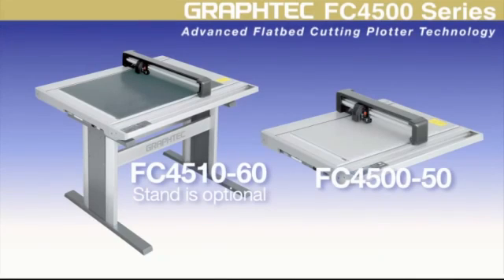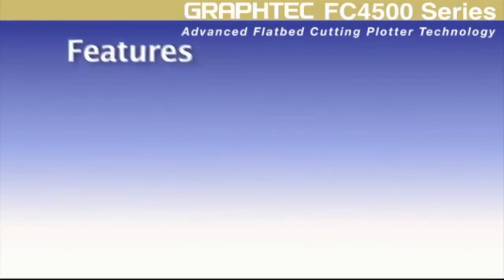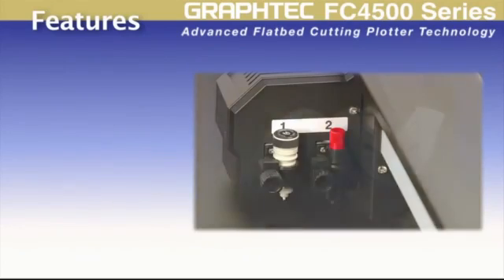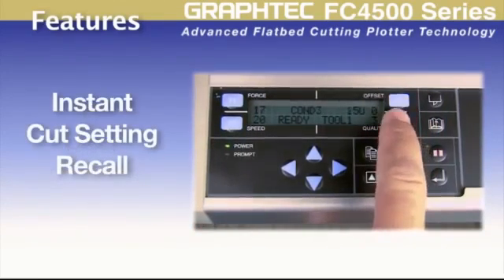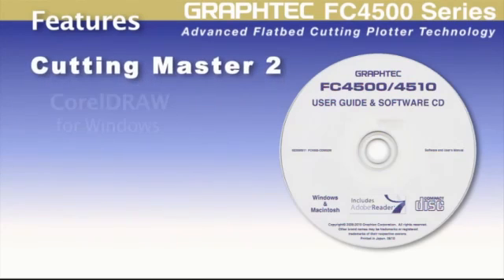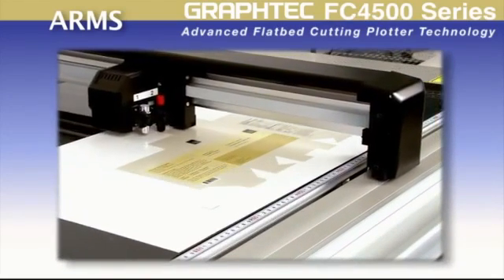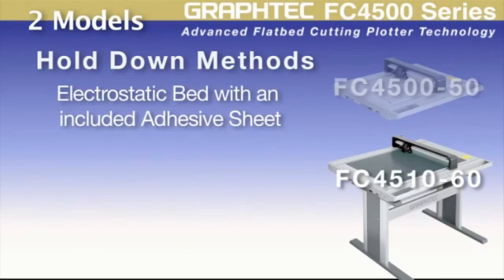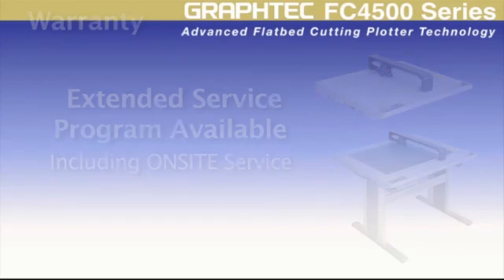Плотери Graphtec FC4510/4550 від компанії Ларсен | Плоттеры Graphtec FC4510/4550 от компании Ларсен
Планшетний ріжучий плотер FC4550-50 (FC4510-60) підходить для різання щільного паперу, картону та мікрогофрокартону. Традиційними областями застосування плотерів є виробництво упаковки, різноманітних прототипів, викрійок і шаблонів з твердих і в'язких матеріалів. Плотери оснащені оптичним датчиком для точного позиціонування та різання надрукованого зображення. Тиск ножа налаштовується в діапазоні до 600 г.
На сьогоднішній день ця серія знята з виробництва. Замість неї можна купити нові, більш удосконалені моделі планшетних плотерів Graphtec FCX4000

Планшетный режущий плоттер FC4550-50 (FC4510-60) подходит для резки плотной бумаги, картона и микрогофрокартона. Традиционными областями применения плоттеров являются производство упаковки, различного рода прототипов, выкроек и шаблонов из твёрдых и вязких материалов. Плоттеры оснащены оптическим датчиком для точного позиционирования и резки отпечатанного изображения. Давление ножа настраивается в диапазоне до 600 грамм.
На сегодняшний день данная серия снята с производства. Вместо нее можно купить новые, более усовершенствованные модели планшетных плоттеров Graphtec FCX4000